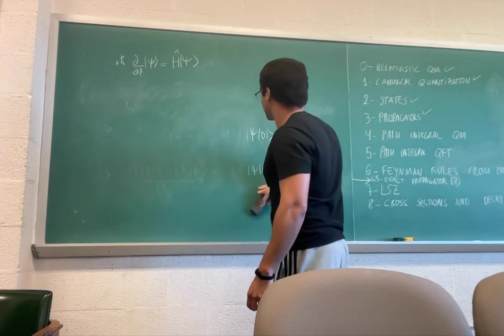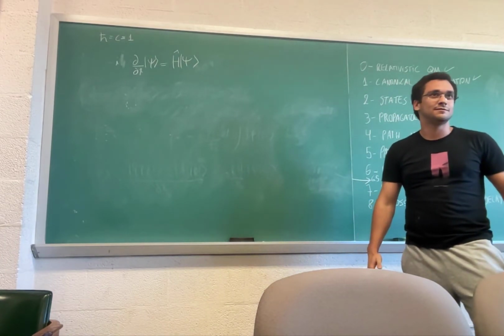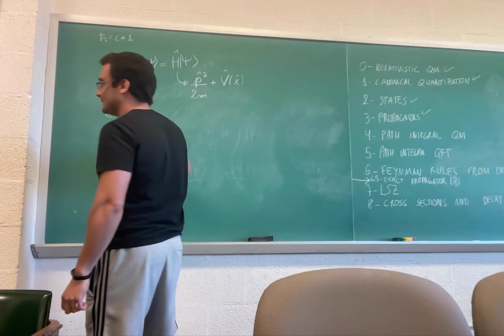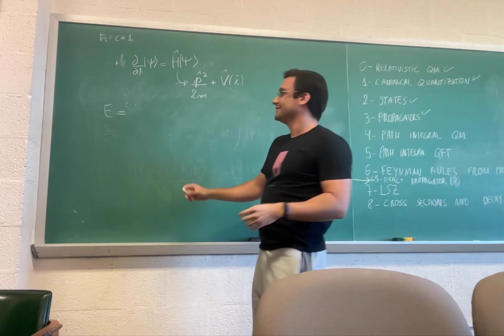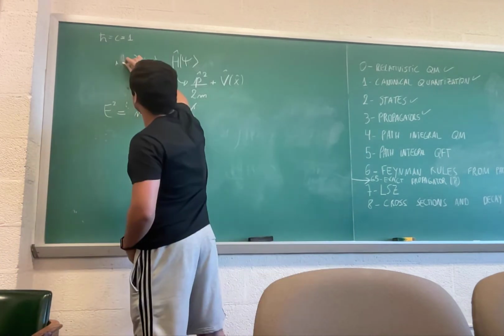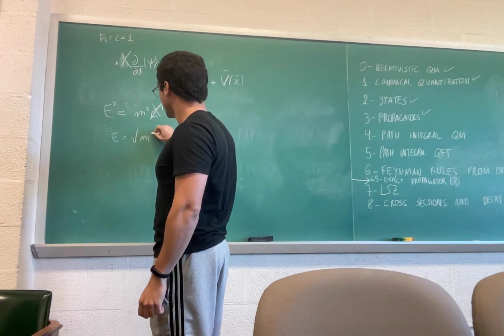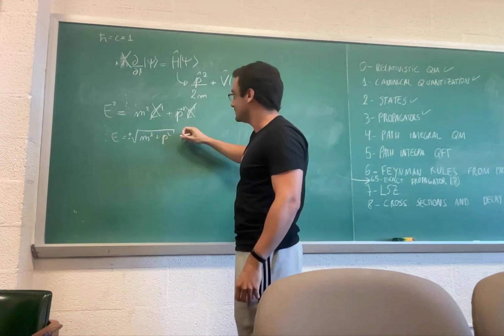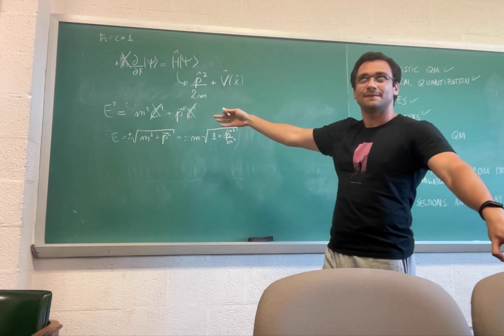QFT Discussion 0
UVA Fall 22